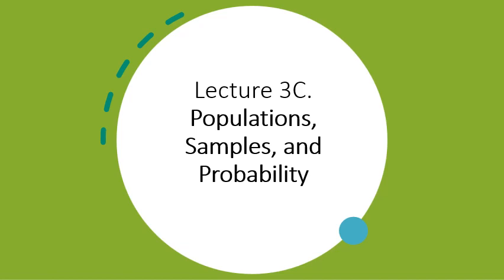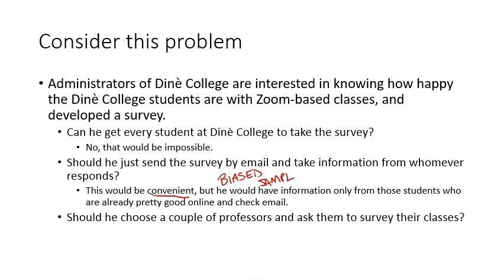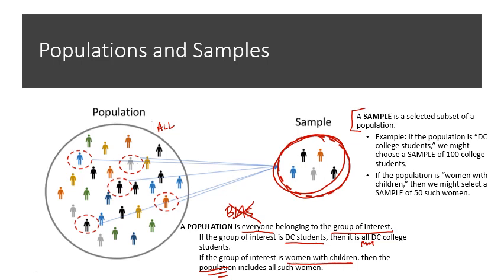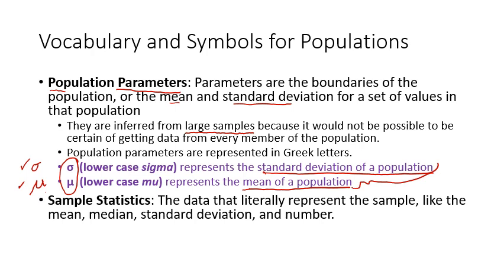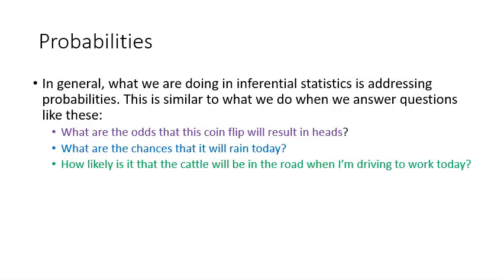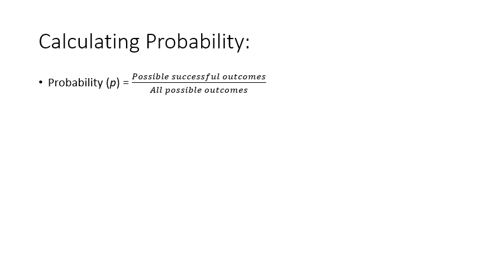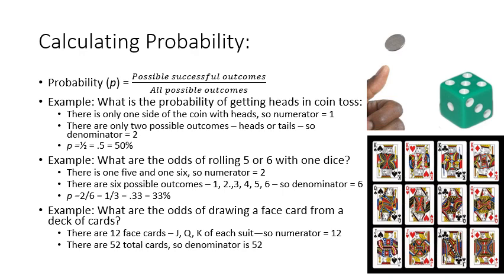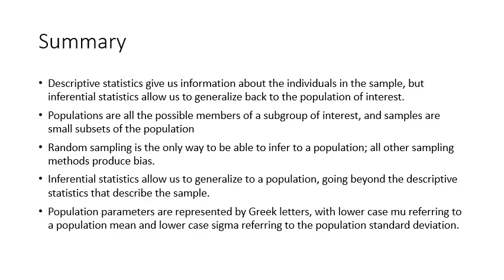Ch03Cau Slides, Populations, Samples, & Probability